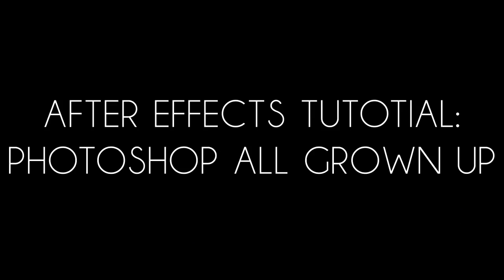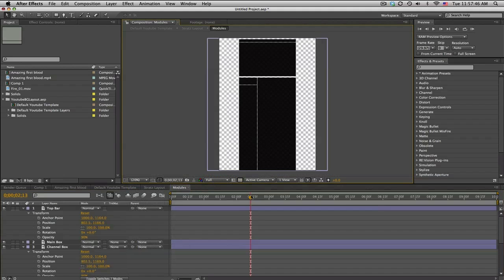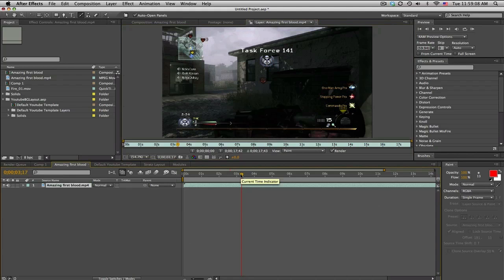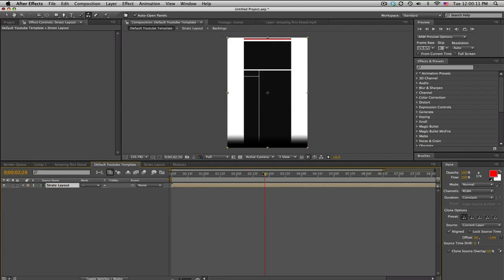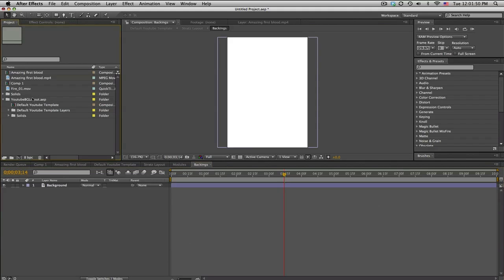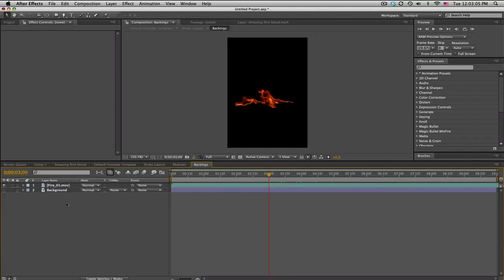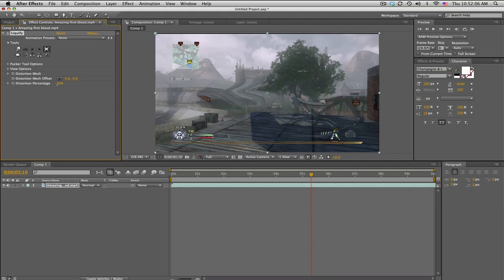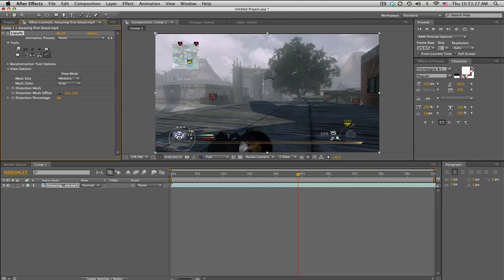After Effects Tutorial: Photoshop All Grown Up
Pretty interesting tutorial I got here. Basically I just wanted to introduce a few hidden features from photoshop that you can actually use in After Effects. Just tryin to encourage you to think about doing some graphic design not only in photoshop because After Effects has a lot of neat plugins that photoshop doesnt. Enjoy these quick tips and be sure to like and favorite the video.